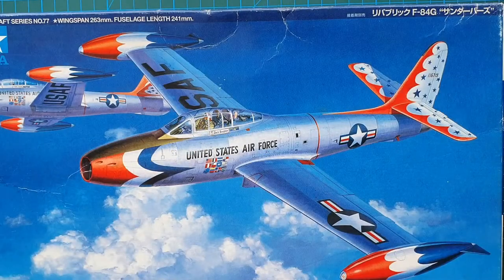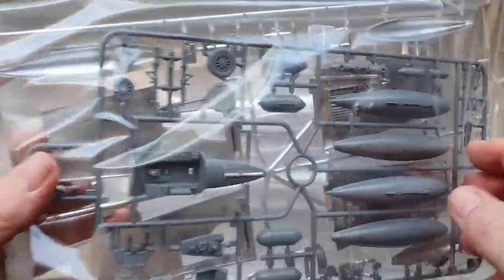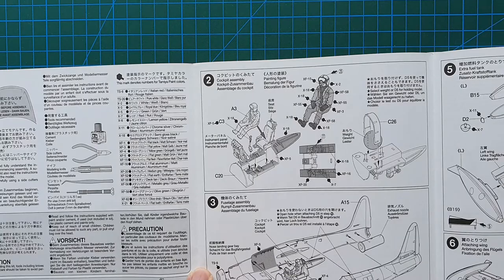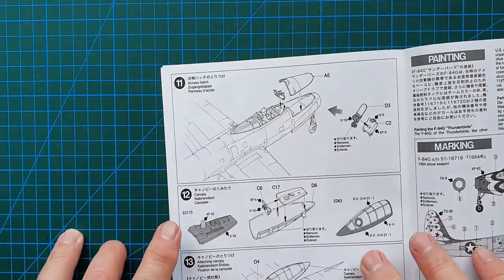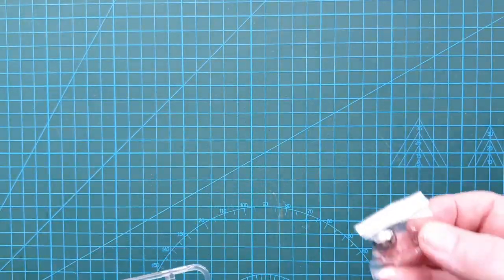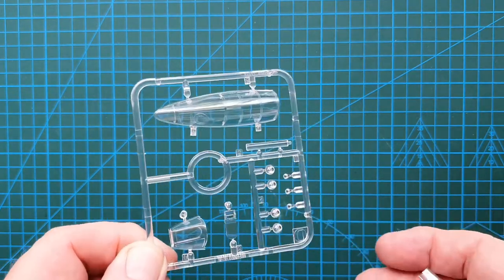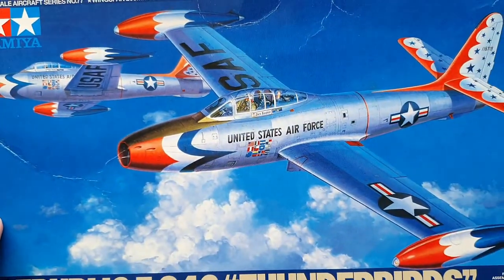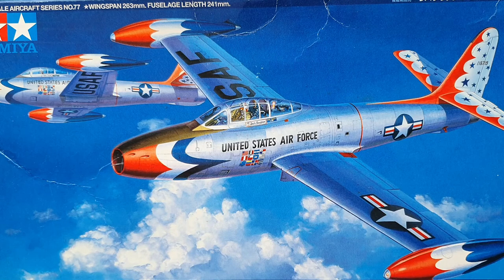Tamiya 1/48 Republic F-84G "Thunderbirds" - Kit Review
Reviewing Tamiya's, 1/48 scale, Republic F-84G, ( USAF Thunderbirds Aerial Demonstration Team ), Kit No. 61077, released in 1998.

This particular kit comes with Tamiya's "Polished Aluminium" plated sprues, replicating the bare polished livery of USAF jet aircraft, of the 1950's.

This beautifully rendered kit, features, a detailed cockpit, and exterior panelling, pilot figure, pilot's access ladder, separate flaps, optional Open or Closed cockpit, Ball Bearing nose weight, detailed Painting Guide, and comprehensive Decal Sheet that covers the either 1953, or 1954, Thunderbirds Show Season.